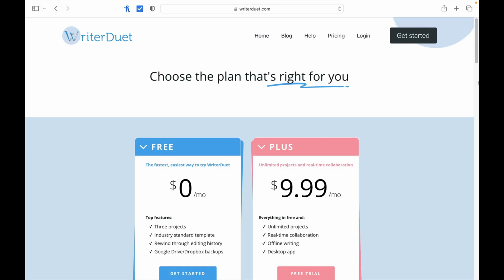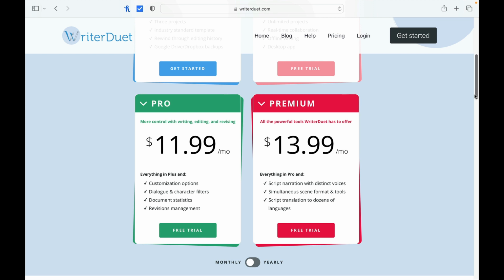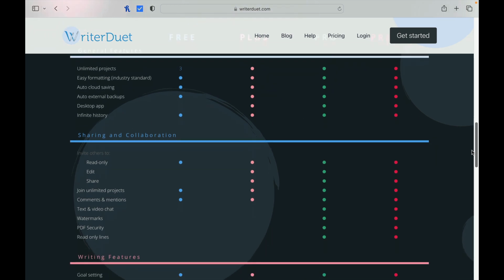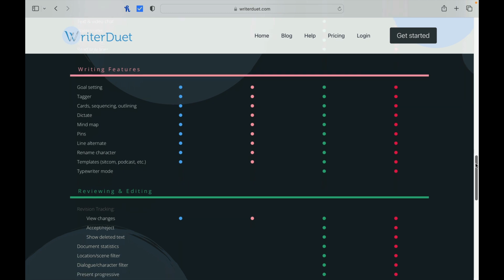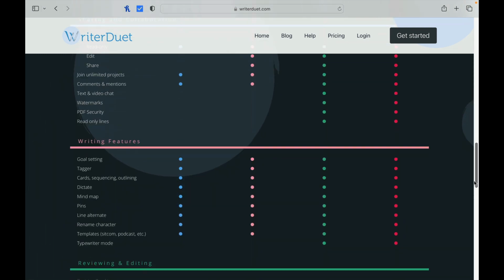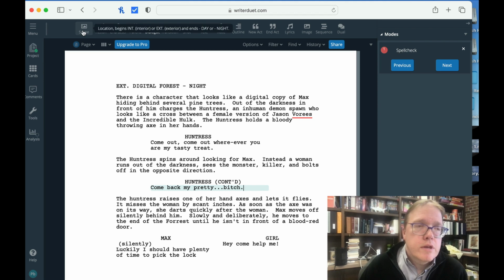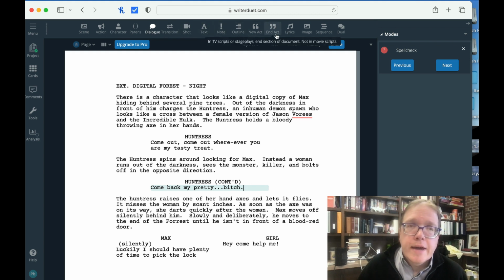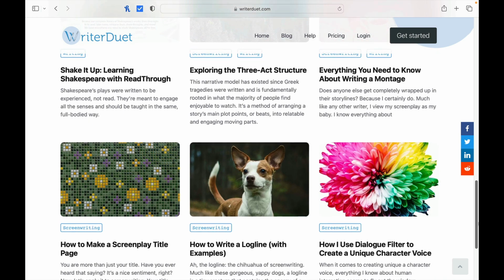Writer Duet is it worth it?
Today, we examine Writer Duet and see if you should be spending your hard earned money on it.

Time Stamps:
00:00 -01:04 - Introduction
01:05 - 02:44 - Price
02:45 - 05:56 - Features
05:57 -08:37 - Ease of Use
08:38 -10:08 - Resources
10:09 - 10:46 - Customer Service
10:47- 15:10 - Ratings for each Section
15:11 - 16:38 - Overall thoughts
16:39- 17:42 -  Outro